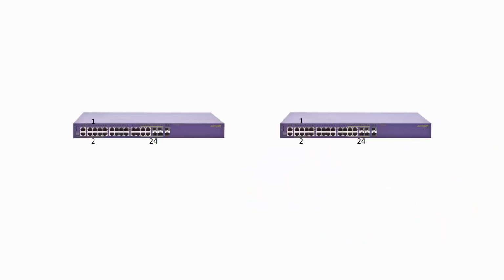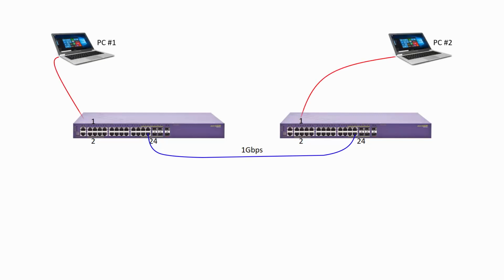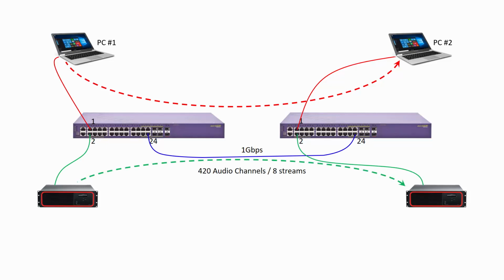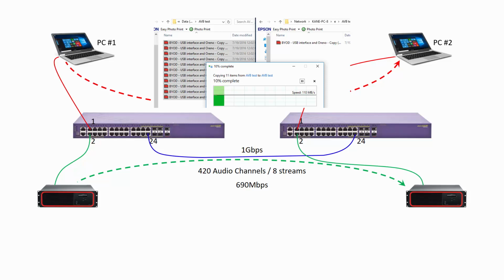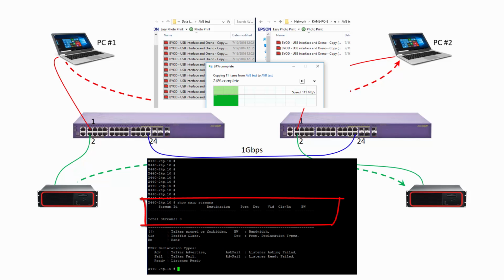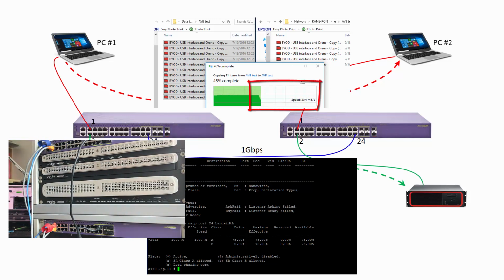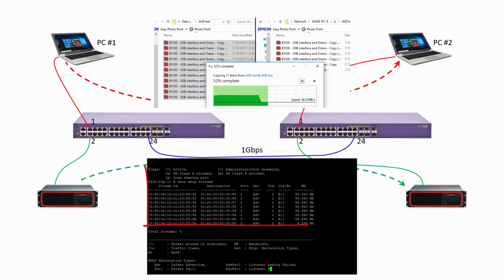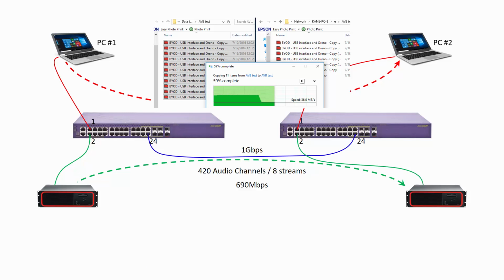Bandwidth Reservation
AVB capable network automatically reserves the bandwidth for all AVB streams .bandwidth reservation is a key feature of the AVB protocol.